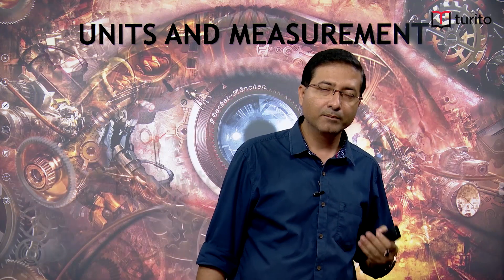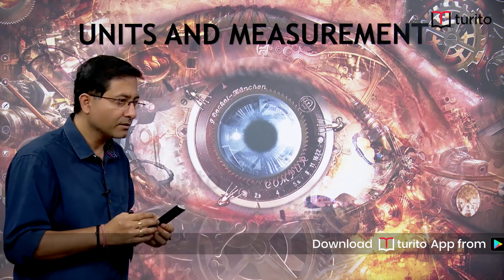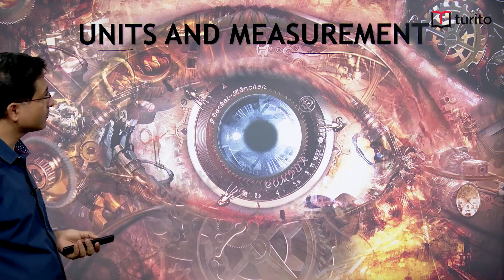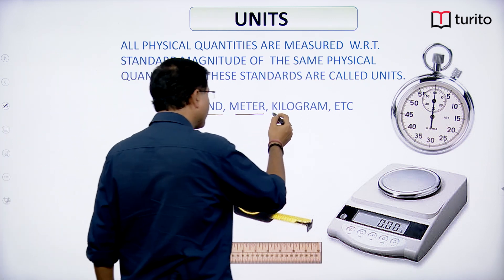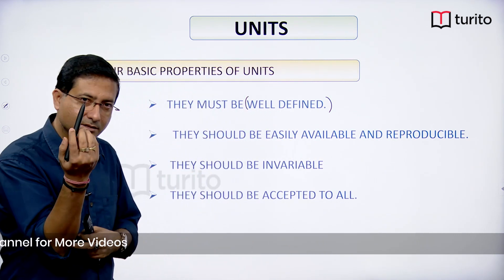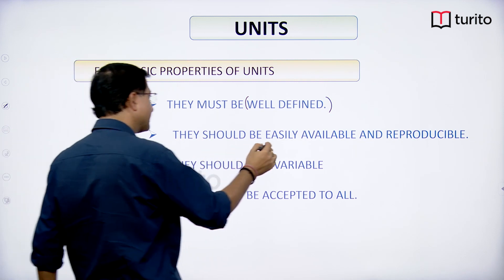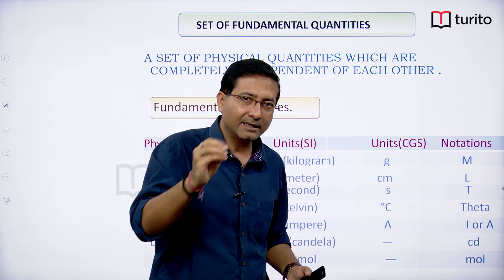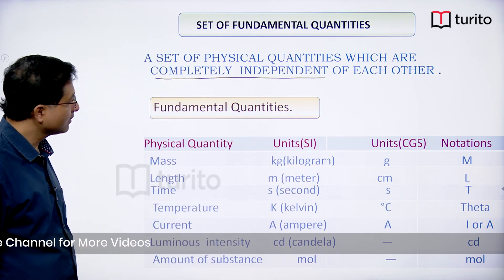Units and Measurements | Introduction | IIT JEE Physics | Mr. Vimal Kishore | Turito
Our Physics Lecturer Mr. Vimal Kishore gives you a brief introduction to the Units and Measurements Chapter by explaining what are units and What is Measurement. Further, he also explains the properties of units, Fundamental Quantities, SI units, CGS Units, Notions.

Watch the Entire Video to get a clear edge on the concept.

Check out Turito, an EdTech Platform with a Revolutionary Blend of Top Rank Producing Faculty and World Leaders Streaming Technology to Prepare for IIT JEE / NEET in the Best Way.